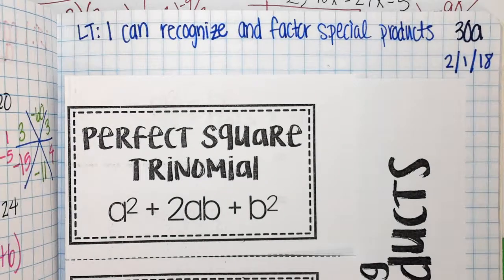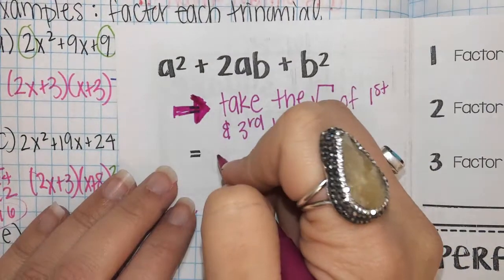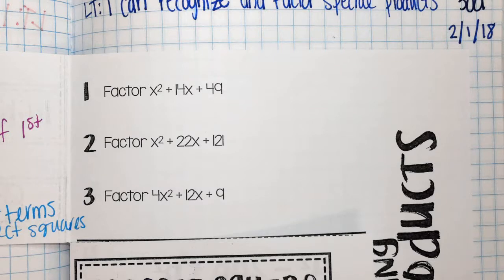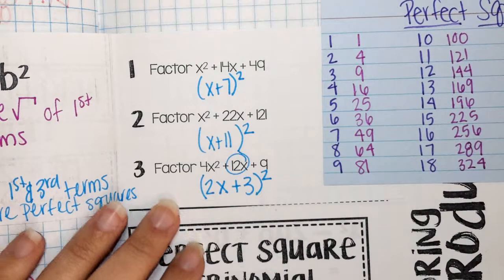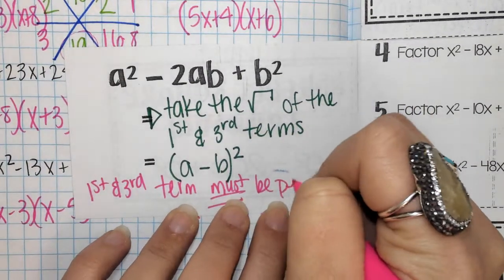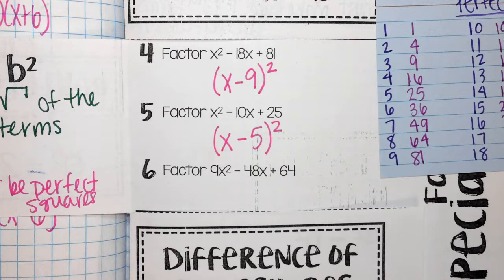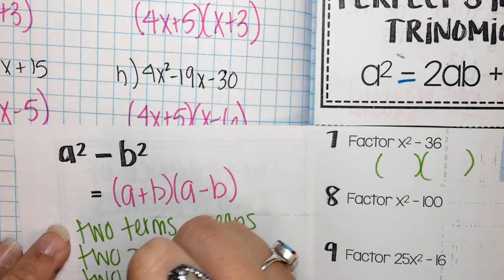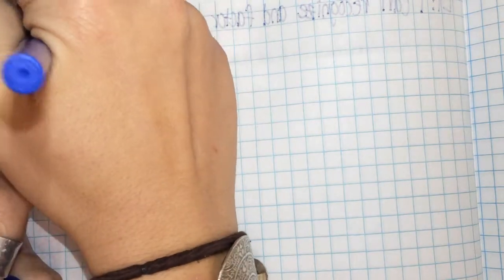2 1 18 3rd